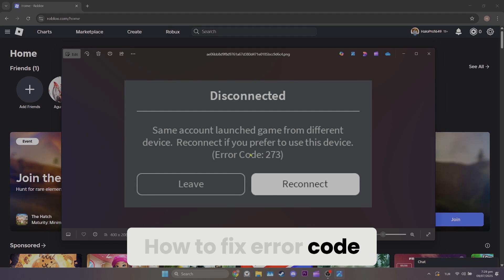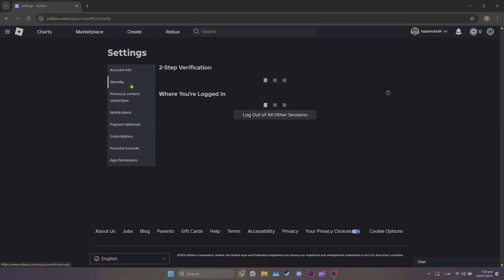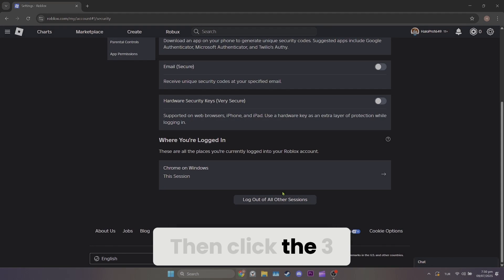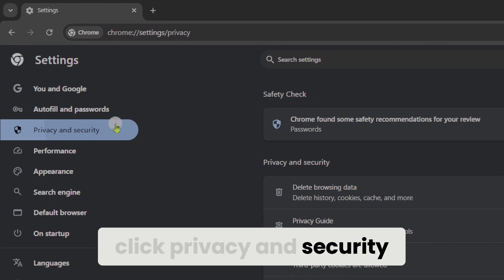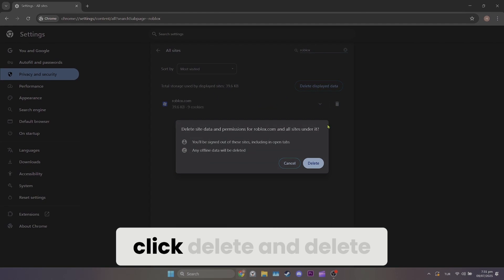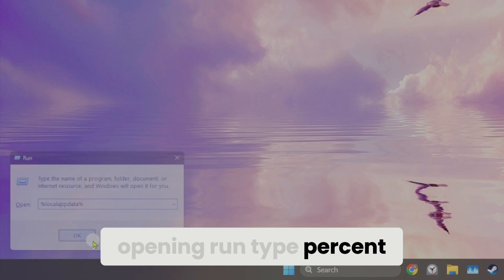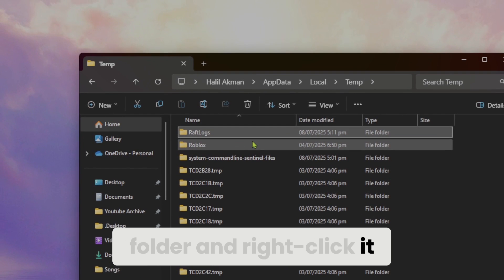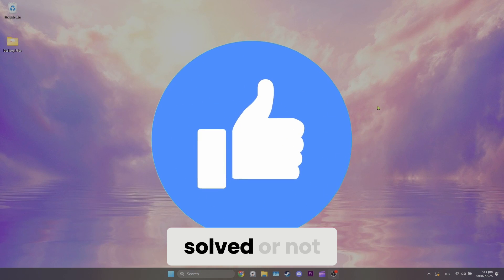ERROR CODE 273 ROBLOX [Fixed] | How To Fix Roblox Error Code 273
Here's how to fix error code 273 roblox in 1 min only. In this video I showed you how to fix roblox error code 273 with easy steps.

Video Parts:
00:00 Intro
00:05 How to Fix Error Code 273 Roblox
01:09 Outro

I hope one of this video solves your error code 273 roblox problem.